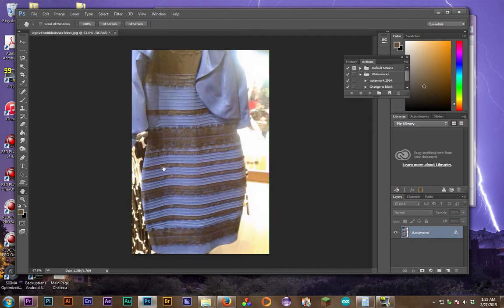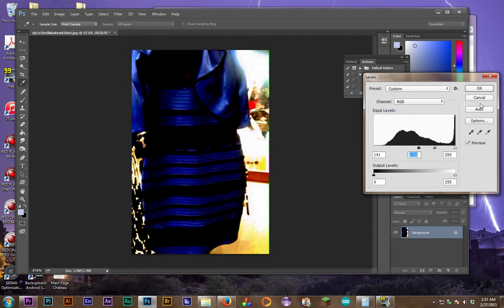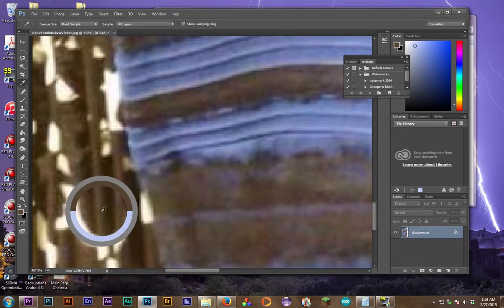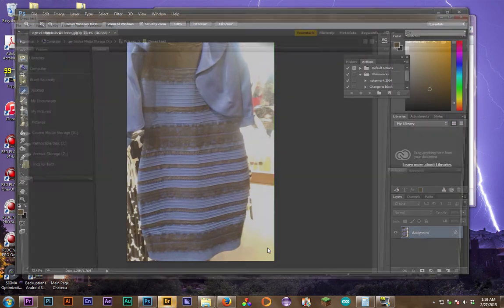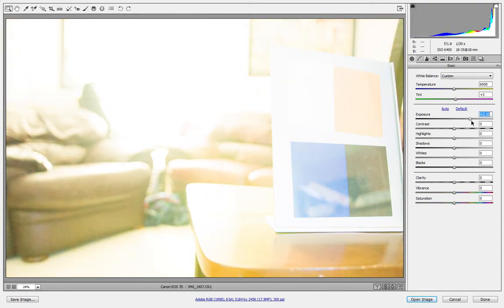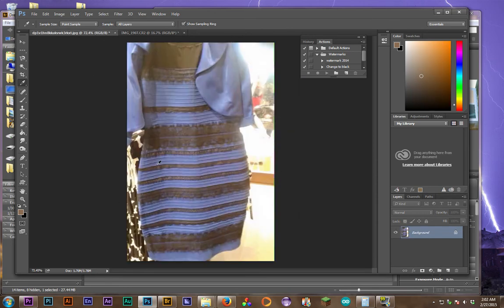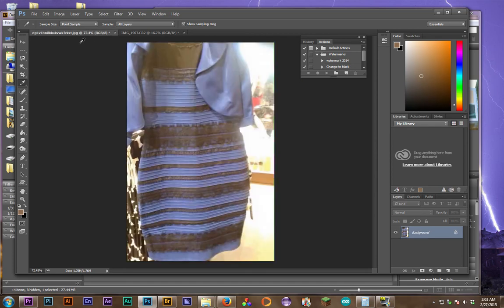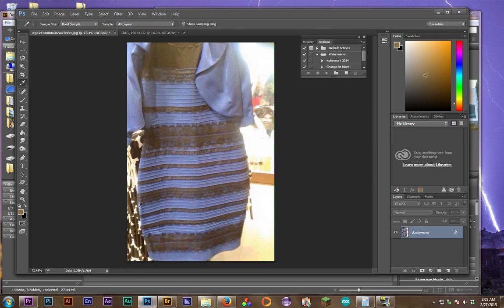Black and Blue or Gold and White? - The Dress Image Examined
I go into Photoshop and take reference photos to find out why this image is so controversial.